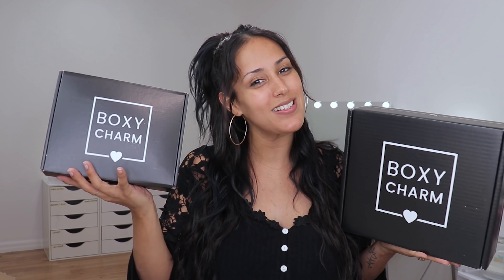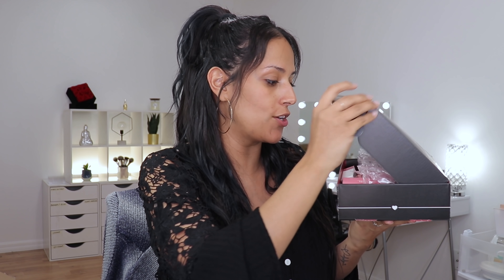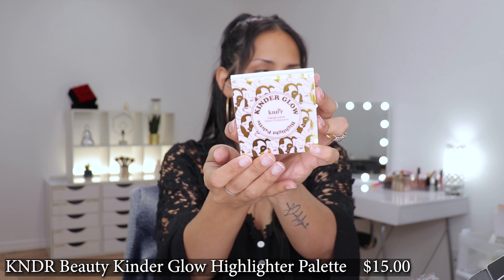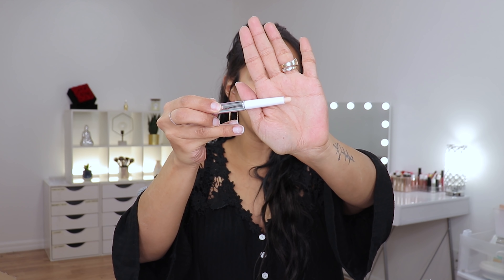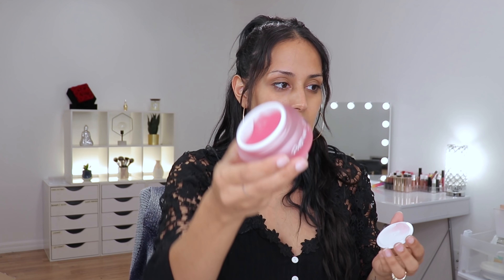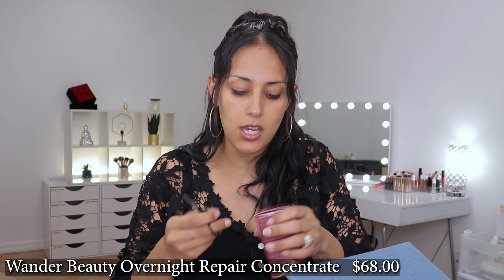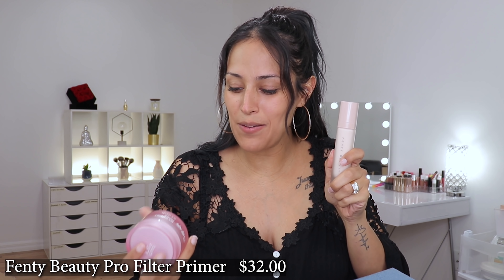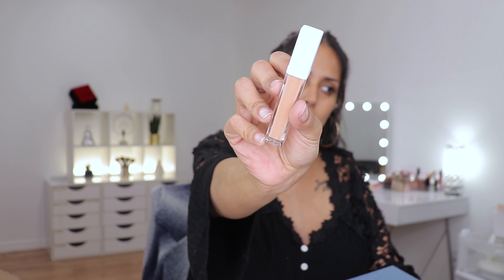BOXYCHARM APRIL BASE & PREMIUM [IS IT WORTH THE HYPE?] FULL REVEAL & TRY ON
I am so happy I was able to get my boxes on time so here we go! The @BoxyCharm April Base & Premium Unboxing, Reveal & Try-On. Tell me what you think, is it worth it?

FTC➡ Boxycharm gifted this product to me for review.  All statements and opinions are my own and are 100% honest.